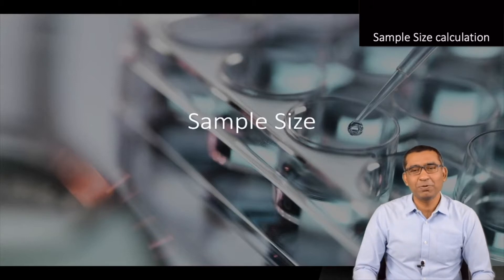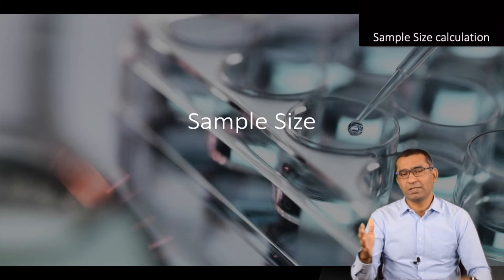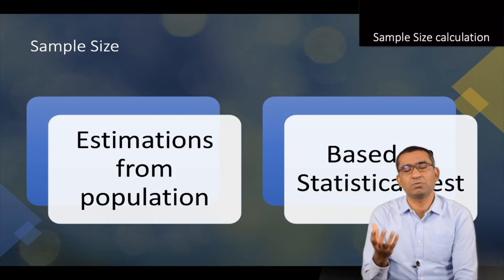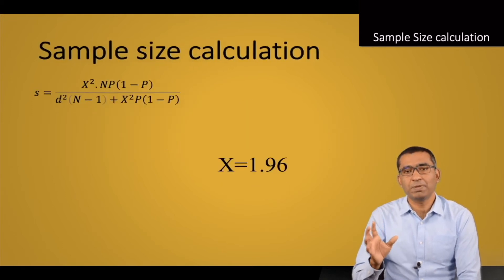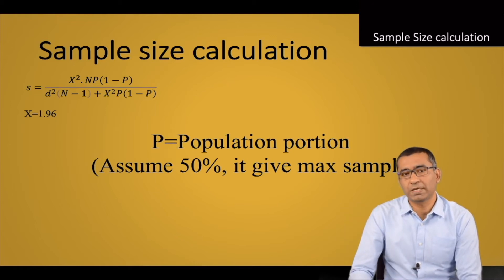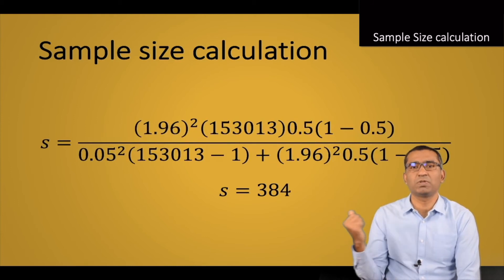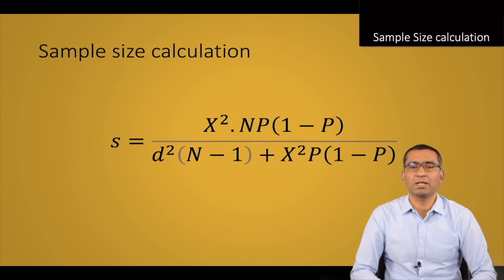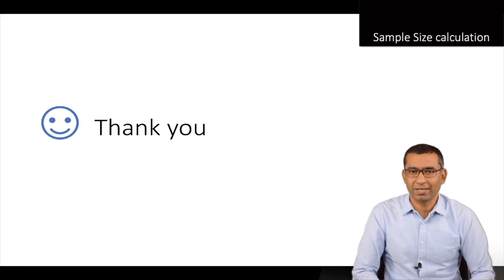Sample size Calculation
In this video I have explained how to calculate sample size for our research?